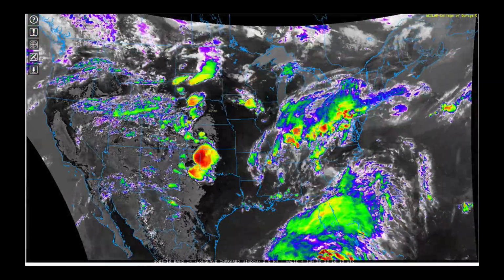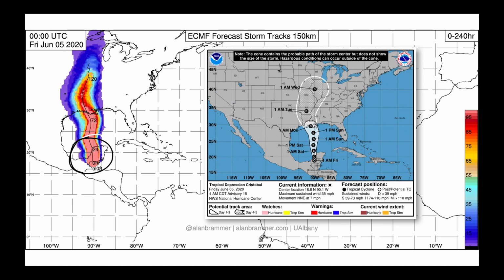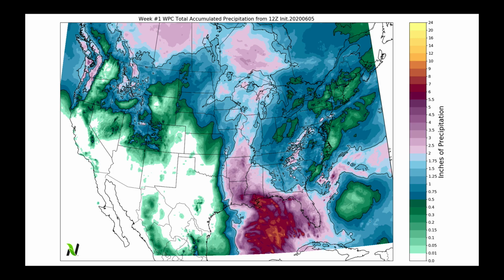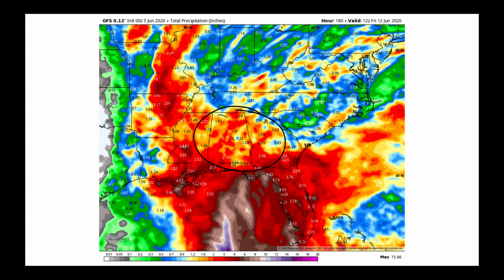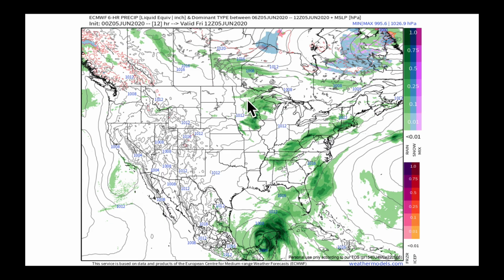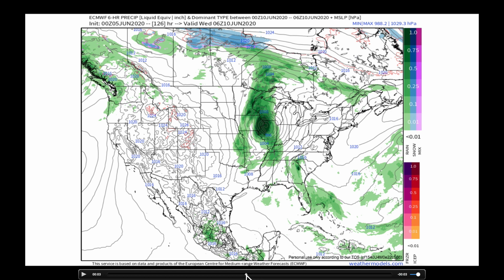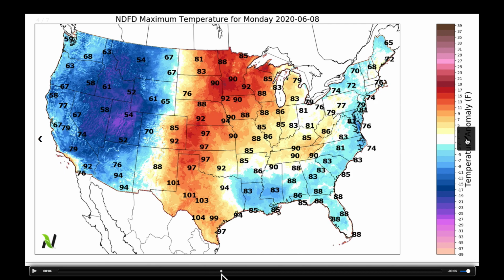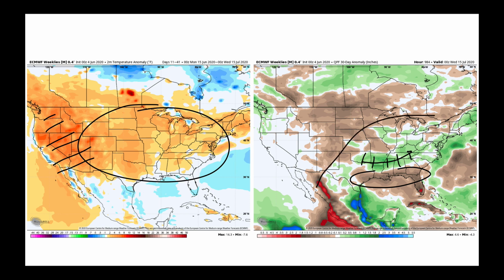Southern US Regional Ag Forecast - June 5, 2020